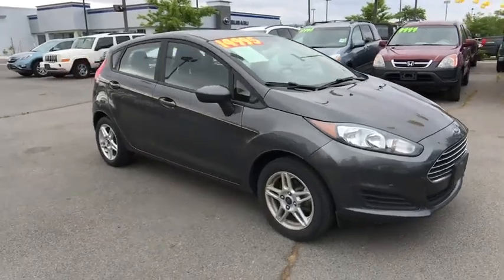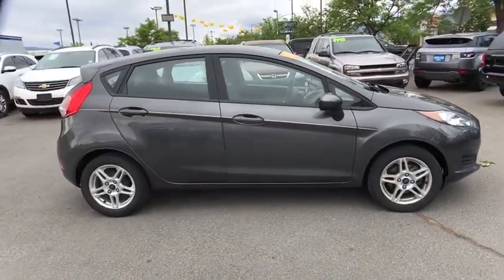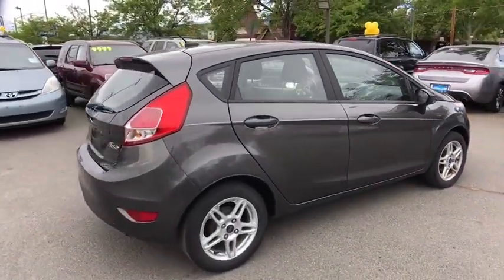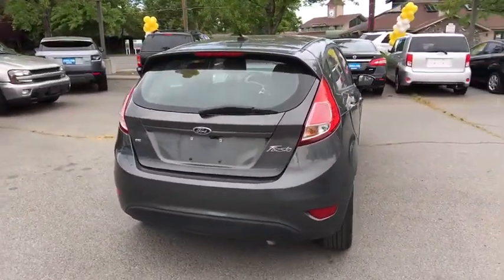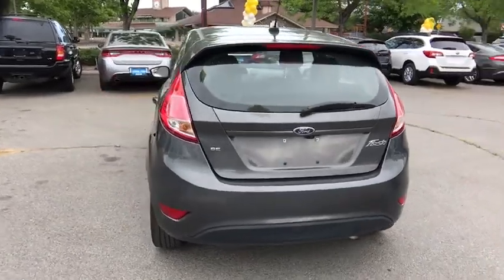2018 Ford Fiesta Northern Nevada, Reno, Lake Tahoe, Carson City, Roseville, NV JM104893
Used 2018 Ford Fiesta available at Lithia Subaru of Reno in Northern Nevada. Servicing the Reno, Lake Tahoe, Carson City, and Roseville, NV area.
2018 Ford Fiesta SE Hatch - Stock#: JM104893 - VIN#: 3FADP4EJXJM104893

CARFAX 1-Owner. PRICED TO MOVE $2500 below Kelley Blue Book! EPA 35 MPG Hwy/27 MPG City! CD Player Onboard Communications System Smart Device Integration iPod/MP3 Input TRANSMISSION: POWERSHIFT 6-SPD AUTO W... Alloy Wheels CLICK NOW! KEY FEATURES INCLUDE: Back-Up Camera iPod/MP3 Input CD Player Onboard Communications System Aluminum Wheels Smart Device Integration Rear Spoiler MP3 Player Keyless Entry Child Safety Locks Steering Wheel Controls. OPTION PACKAGES: TRANSMISSION: POWERSHIFT 6-SPD AUTO W/SELECTSHIFT 3.90 Axle Ratio. EXPERTS CONCLUDE: If youre searching for a fun affordable and fuel-efficient small car thats also tech savvy the 2018 Ford Fiesta deserves a test drive. -KBB.com. Great Gas Mileage: 35 MPG Hwy. EXCELLENT VALUE: This Fiesta is priced $2500 below Kelley Blue Book. PURCHASE WITH CONFIDENCE: CARFAX 1-Owner WHY BUY FROM US: At Lithia Reno Subaru youll get a great vehicle at a great price with the experience and dedication of our team behind you throughout the purchasing process and the duration of your ownership of your Subaru automobile. Our service to you does not end at the sale. Call us anytime with questions. Our entire team at Lithia Reno Subaru is here to help. If youre looking to purchase from a dealership dedicated to its customers come by Lithia Reno Subaru and experience our service for yourself! Price does not include $449 Dealer doc fee taxes and license fees. Price contains all applicable dealer incentives and non-limited factory rebates. You may qualify for additional rebates; see dealer for details.